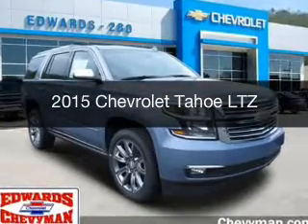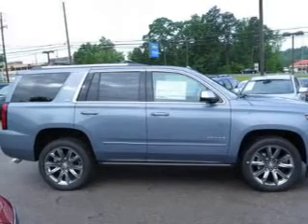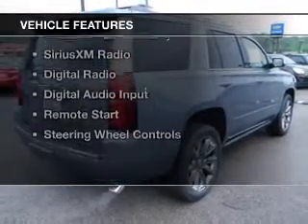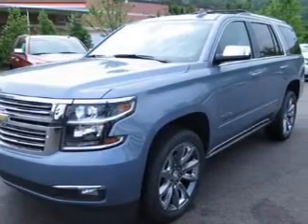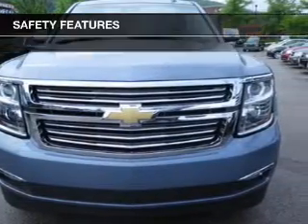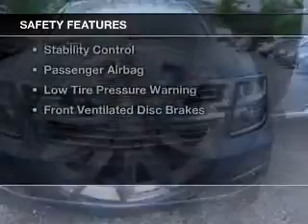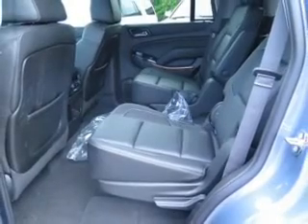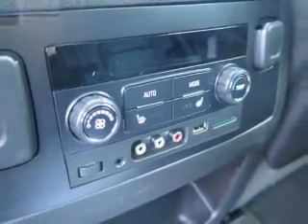2015 Chevrolet Tahoe - Birmingham AL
Year: 2015
Make: Chevrolet
Model: Tahoe
Trim: LTZ
Engine: 5.3 liter 8 cylinder 16 valve
Transmission: 6-Speed Automatic
Color: Slate Gray Metallic
Mileage: 1
Address:
5499 Highway 280 East